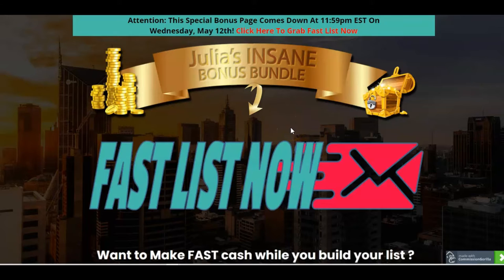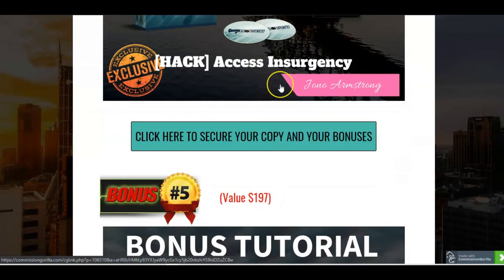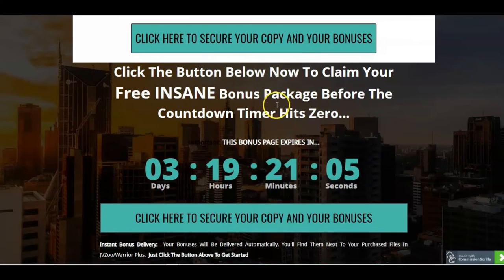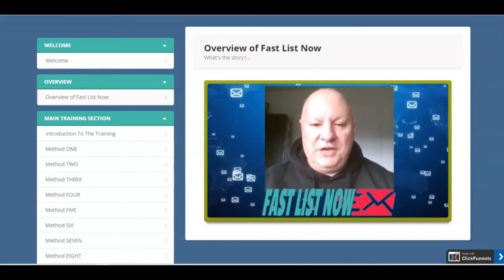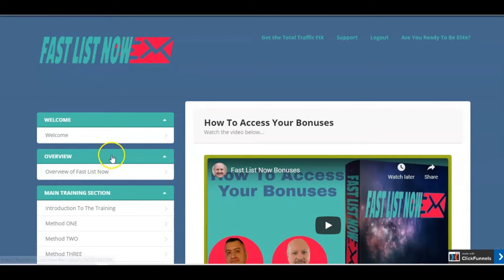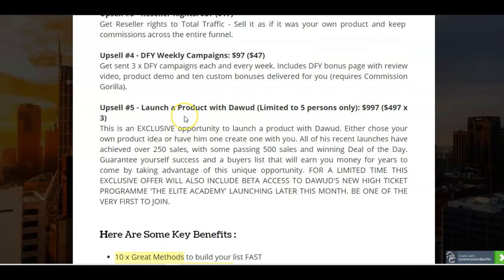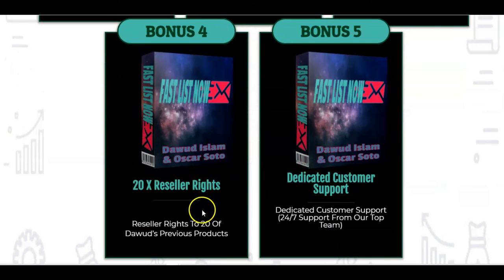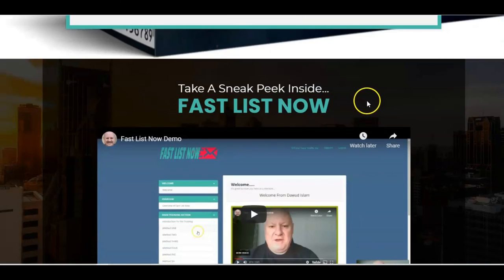Fast List Now Review ⚡⚠️WARNING⚠️DON'T BUY Fast List Now WITHOUT MY 🎨 CUSTOM 🎨 BONUSES! 💥💰💲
To get your exclusive TikTok Training, click the link on the Bonus Delivery page (which you'll access after your purchase), then book a 1-1 zoom call with me!

What is Fast List Now?

• 10 x Great Methods to build your list FAST
• Step by Step easy to follow videos
• Lots of free additional training and resources
• No Tech Skills Needed
• Totally Newbie Friendly
• Each method has been tested by experts
• All ten methods work perfectly in 2021

Video Chapters:
0:00 Introduction
0:54 Exclusive Bonuses
5:54 Member's Area Walkthrough
10:20 Prices and Upsells
14:20 Vendor Bonuses and Sales Page
18:10 Wrap Up

For my Number One Recommendation to Make a Full-Time Income Online, follow this link to watch my free video:

Here are some of my Number 1 recommendations for tools to grow your business: